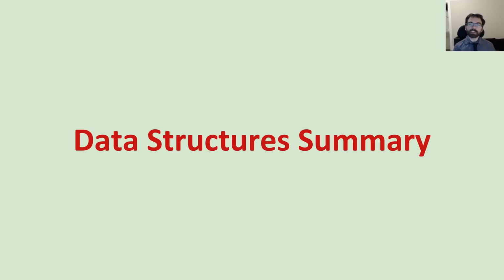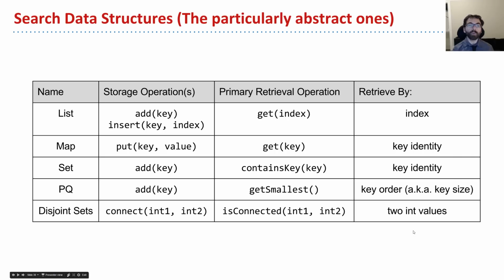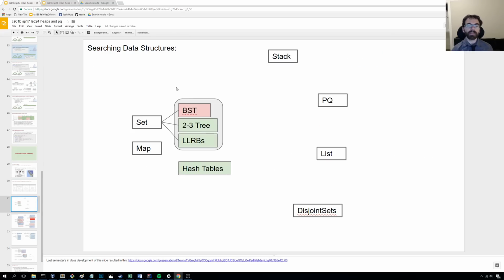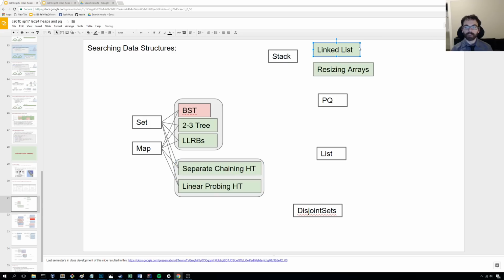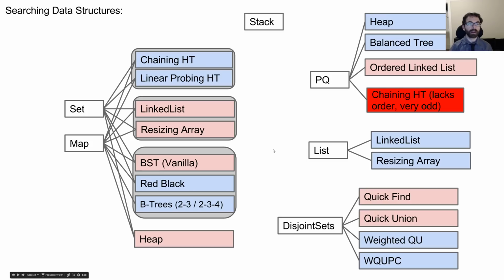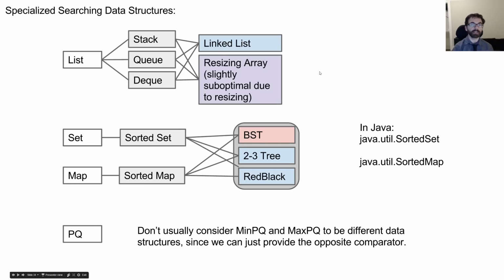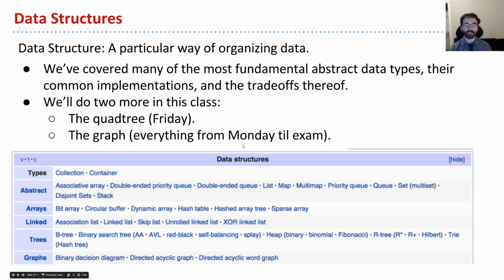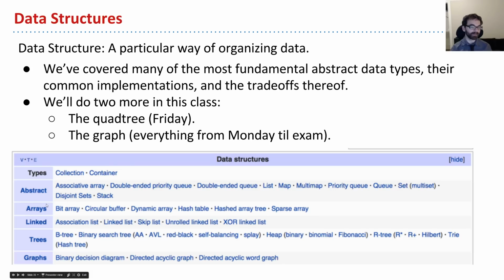[DataStructures5, Video 7] Data Structures Summary